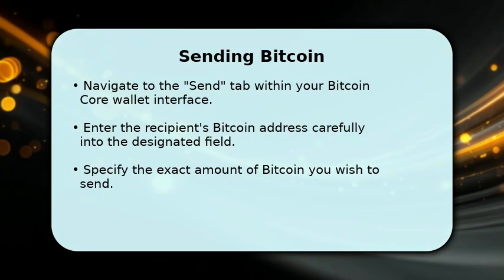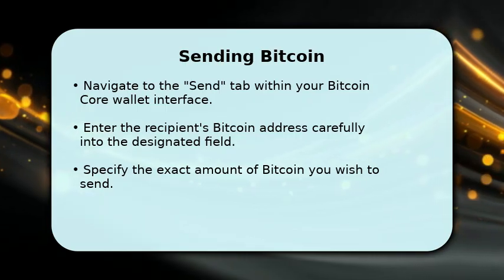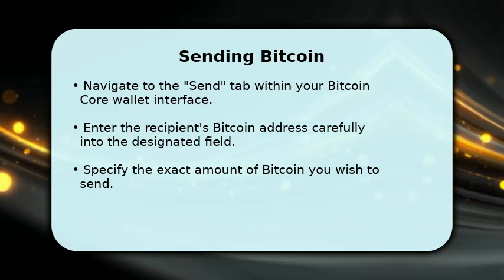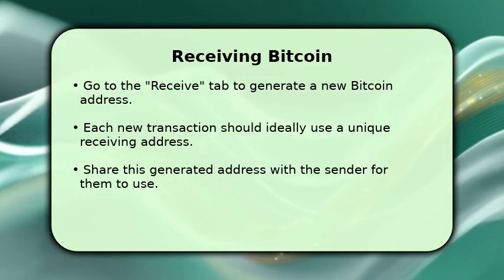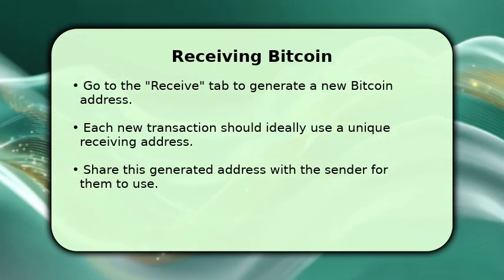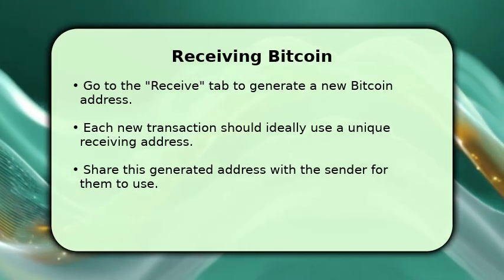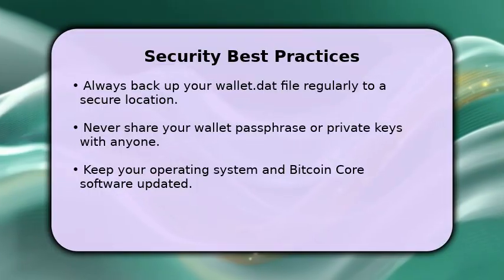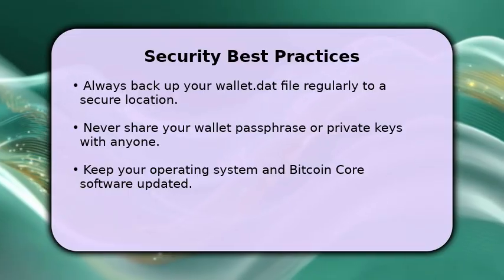How to Use Bitcoin Core Wallet - Easy Guide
▸ (f) In this video, we will walk you through the process of using a Bitcoin Core wallet. This comprehensive guide covers everything from setting up your wallet to sending and receiving Bitcoins. Whether you're a beginner or an experienced user, this tutorial is designed to help you understand how to use Bitcoin Core wallet with ease.

Bitcoin Core wallet, how to use Bitcoin Core, Bitcoin wallet setup, send and receive Bitcoins, Bitcoin Core tutorial, Bitcoin wallet guide, Bitcoin Core beginner's guide, Bitcoin wallet for beginners, Bitcoin Core user guide